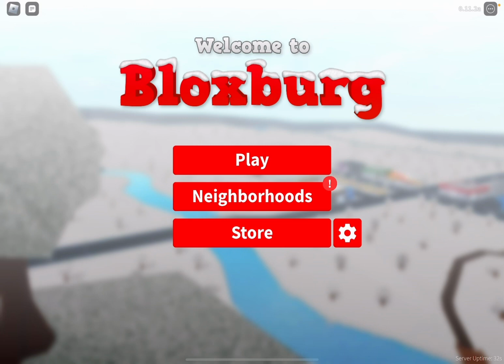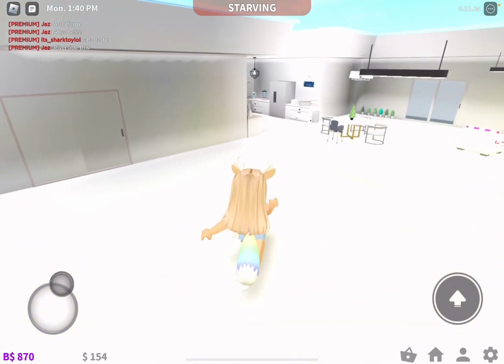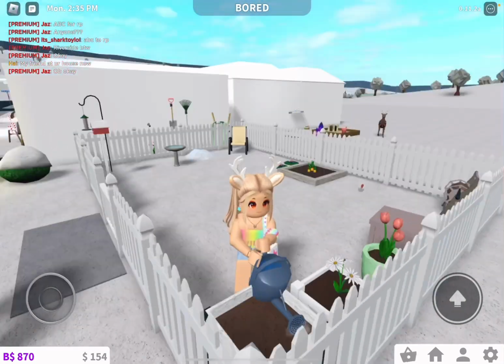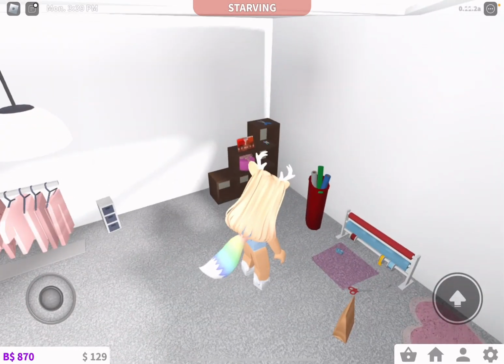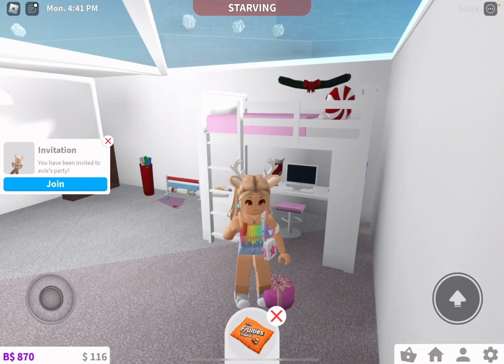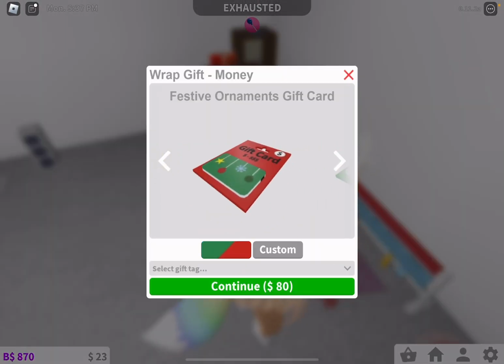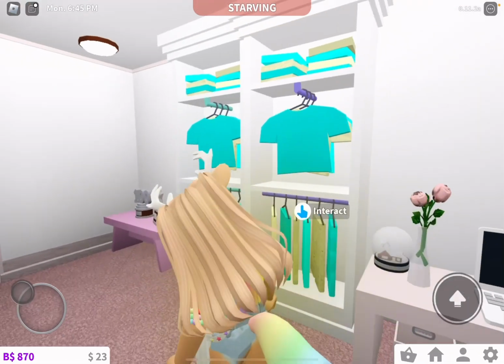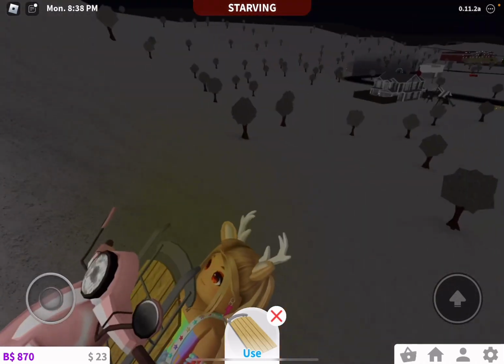Yayyy showing my house in welcome to bloxburg!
Recommended Playlist –Roblox- Sunshine Roleplay games
Roblox- Sunshine Roleplay games

About Me:
Welcome, welcome My Choco Muncho Fans!!!
I am an 8 year old avid Roblox gaming fan and I love camping, biking, nature and the outdoors. Anything that involves Fun and I'm there. I love sharing my gaming experiences with you guys and I super love Roblox, Human Fall Flat.  I have so much fun playing, even more when I know it's entertaining and funny for MY FANS!
For now my favourite Roblox Games are Livetopia, Wacky Wizard, Twilight Daycare, Madcity, Royale High, Tower of Hell, Rage Runner, Fling things & people, Banana Eats Mad city, and of course any Obby's...
I'm still working on Tower of Hell, I gotta win, gotta win gotta win.
MY CHOCO MUNCHO FANS ROCK!!!